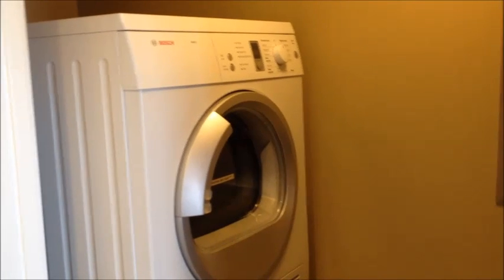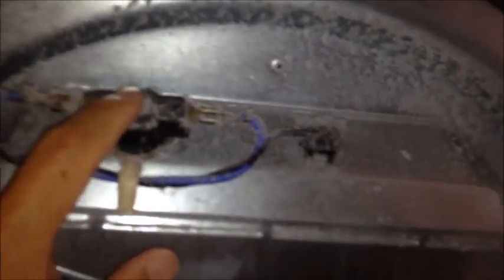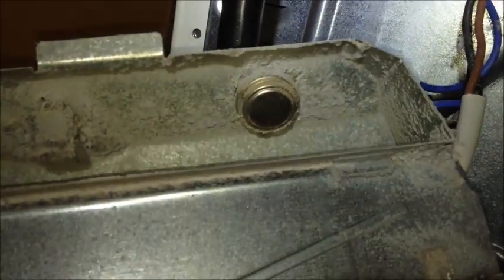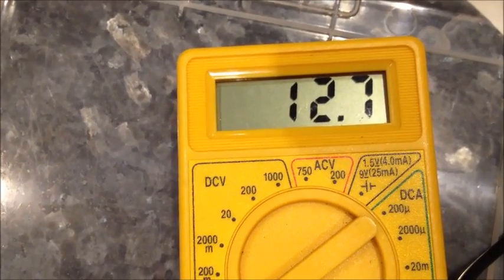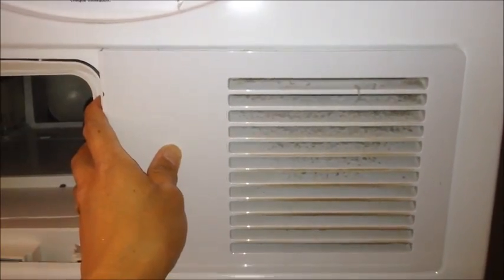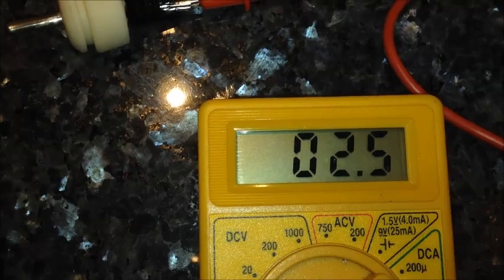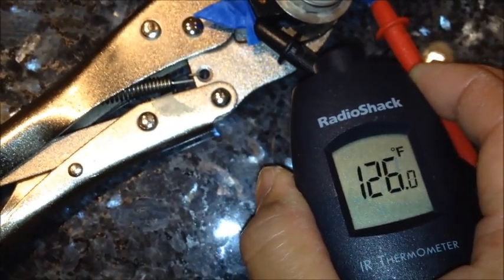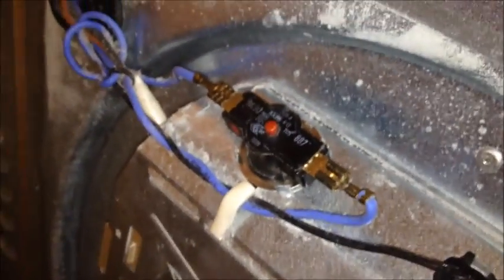Bosch Condensing Dryer F09 Error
The F09 error on Bosch Condensing Dryer can be fixed by resetting a thermal limiter, and this video shows how, but what if it happens again?  This shows how to test the 3 thermostats for proper function and shows what happens if each gets too hot.  It also shows how to disassemble the back of the dryer and clean out all the internal areas.  UPDATE: A good theory was posted in the comments that the motherboard relays can cause this problem.  The sensors operate correctly, the computer tries to stop the heat, but the relays won't open so the pushbutton fuse is the last protection.  Replacing the relays or the motherboard may be the only solution.